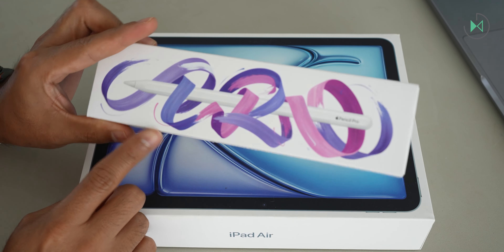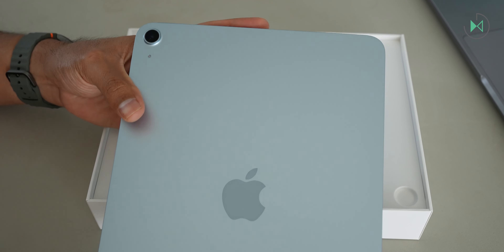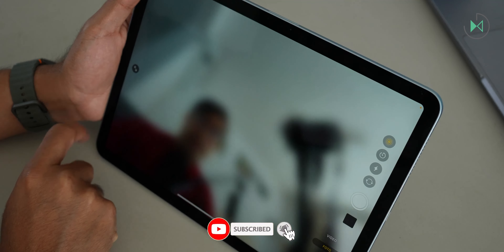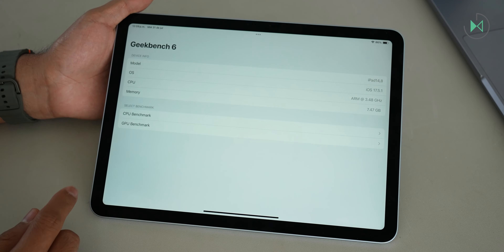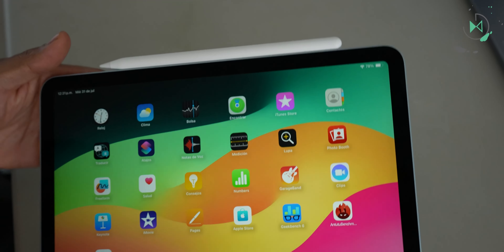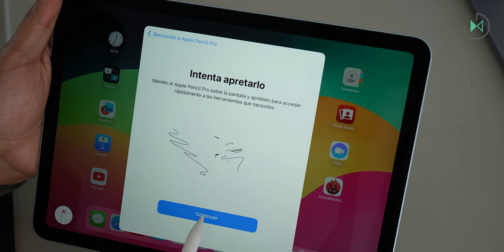iPad Air con M2 | Unboxing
Unboxing time! Discover the new iPadAir with M2 chip and learn about its power and design.